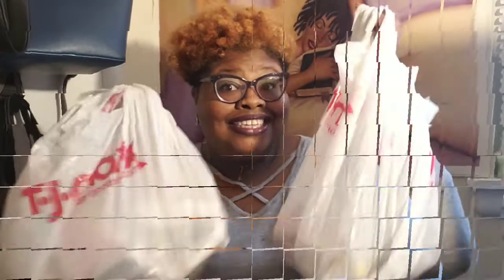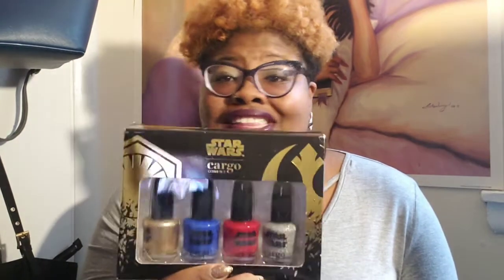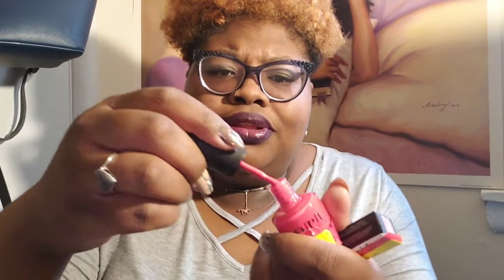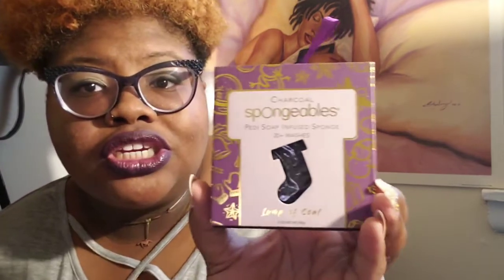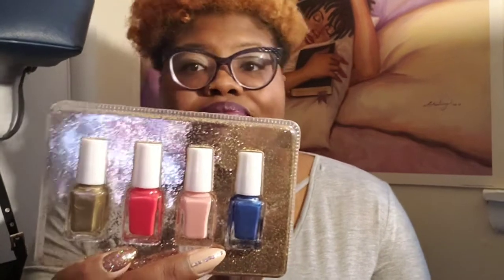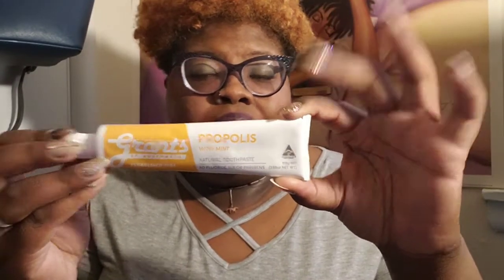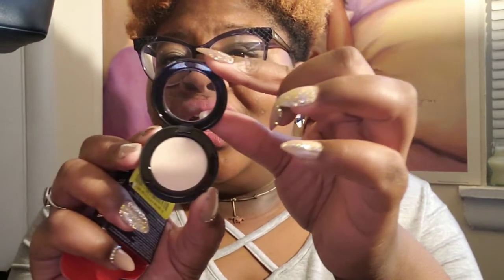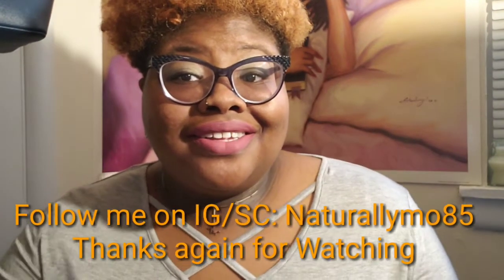T.J. Maxx & Marshalls Yellow Tags/ Clearance Haul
Hello Queens & Kings! Yes I'm  finally back with a new video. I just started my 2nd semester at Bowie State so yall now school comes first sometimes  lol I hope you all enjoy this video 😘 Make sure you comment below and smash that like button🤗 As always stay Bless & Positive & show Love. Thanks again for watching

*This is not a sponsored video all items was purchased  with my own money*